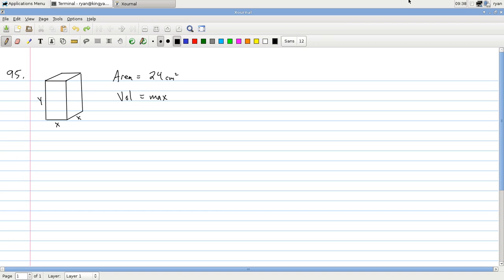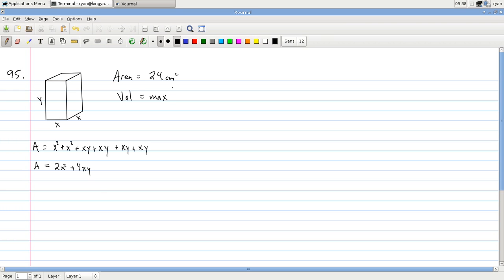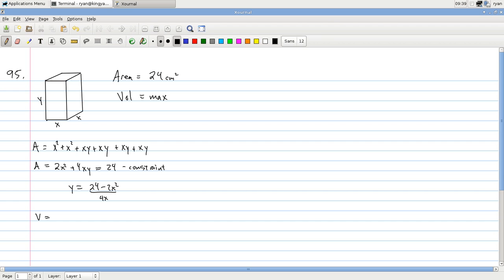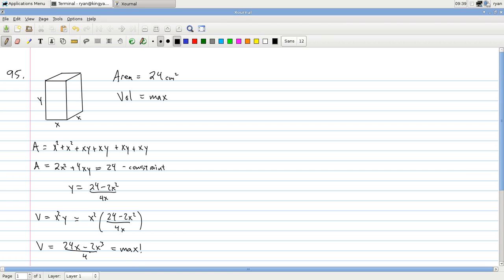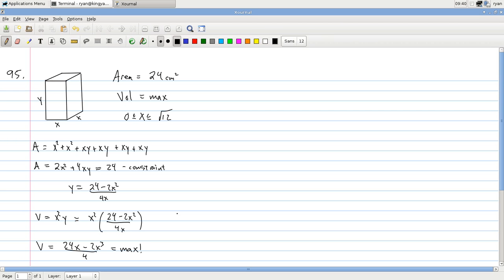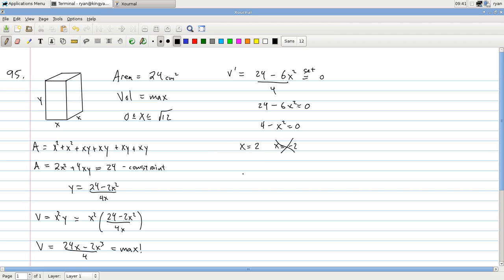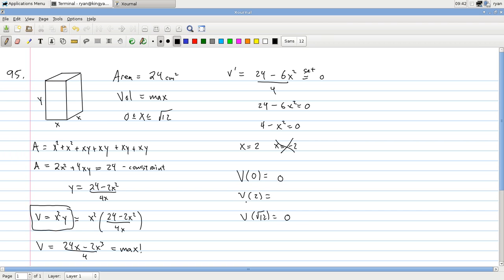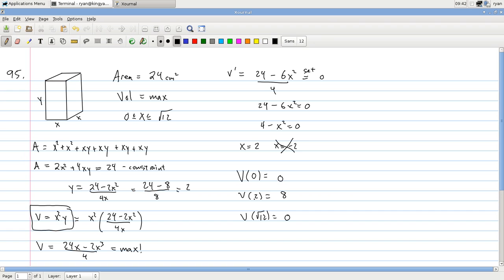Math 180 Review - Problem 95